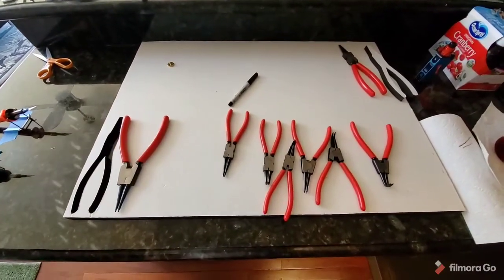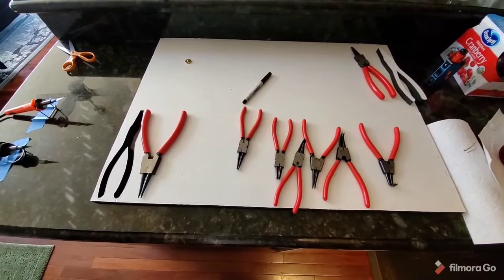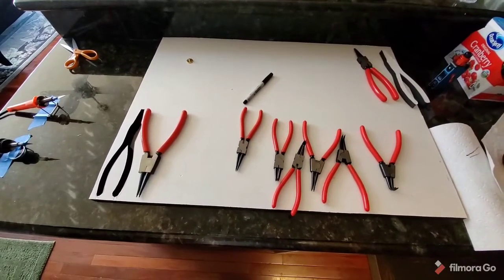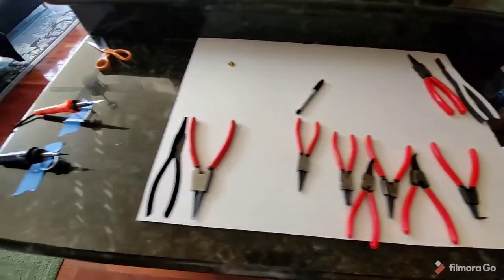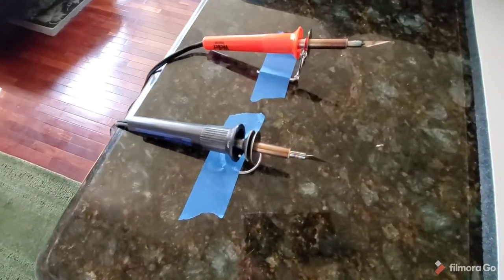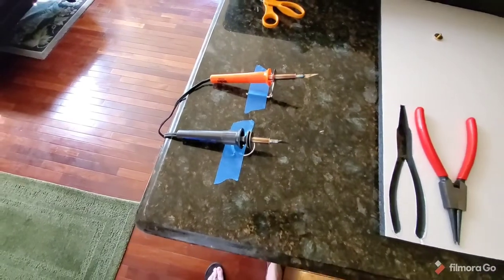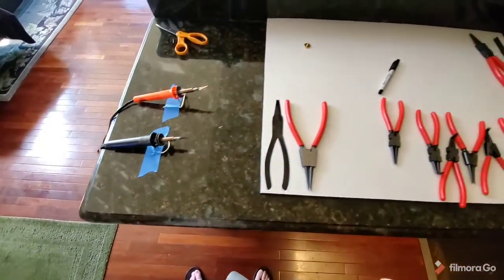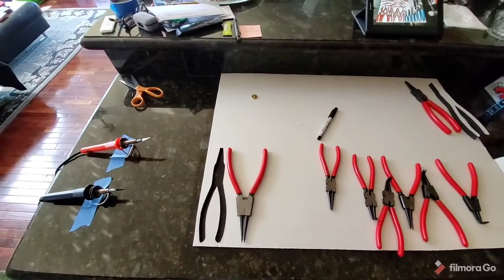Snap On Classic toolbox with shadow foam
5s shadow foam on my classic Snap On toolbox